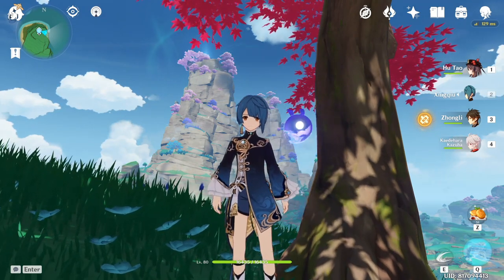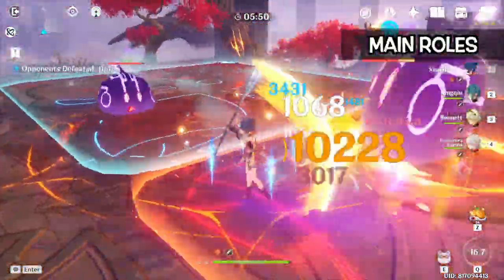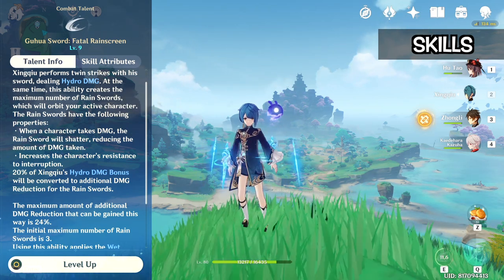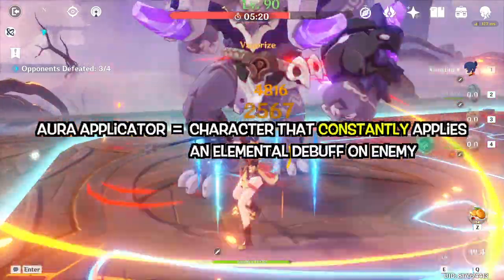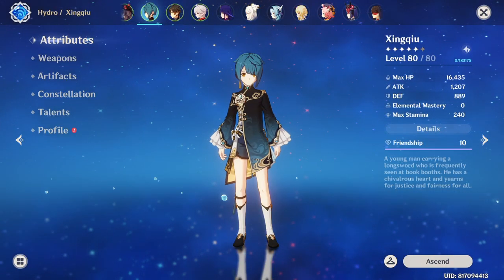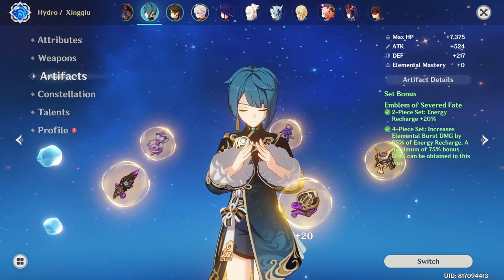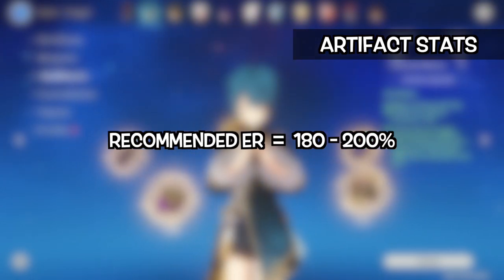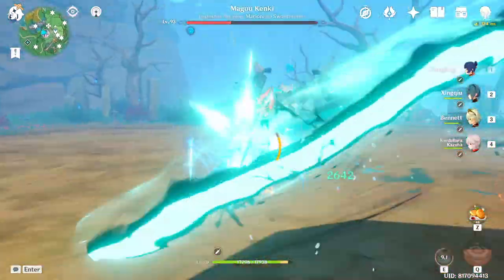UNLOCK XINGQIU'S MAX POTENTIAL & MAKE HIM STRONGER!! (Kit And Build Explained) | Genshin Impact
Another 5 minutes character guide, this time it's our broken support - Xingqiu.
Watch this simple guide to understand his role and unlock his potential to make your account stronger. His build is quite straightforward and does not require heavy investment.
Enjoy and Peace!

Kazuha vs Raiden Shogun OST but they're actually chillin' and it's lofi hiphop - tnbee mix